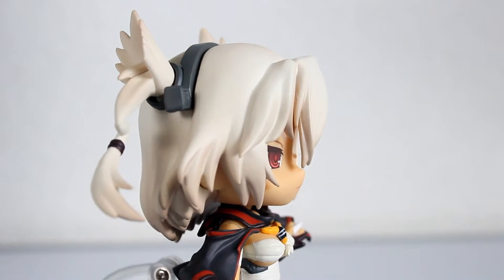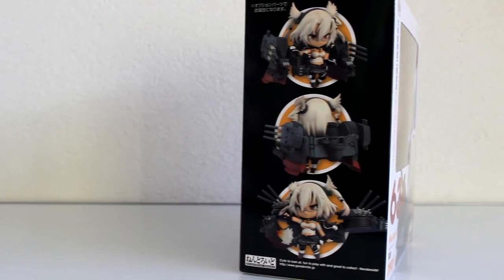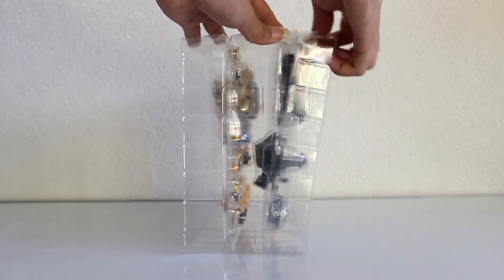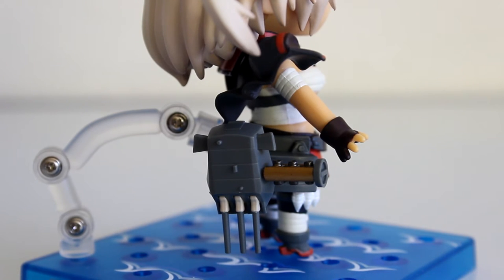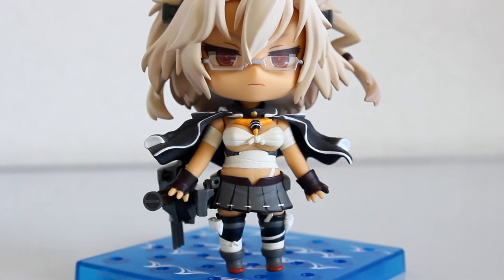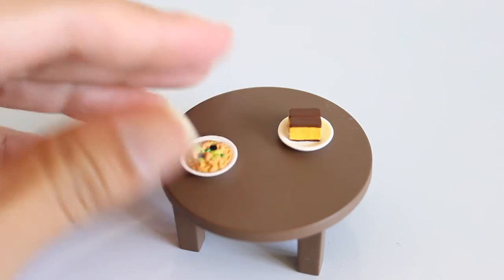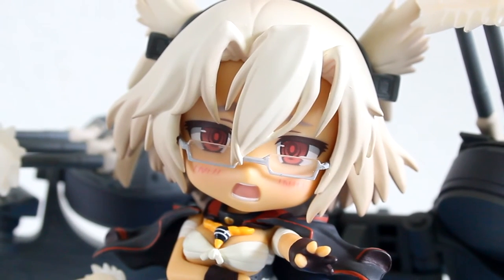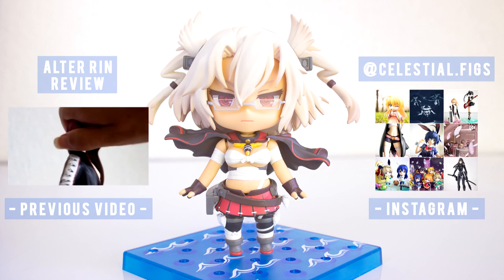Nendoroid #634 Musashi review - Kantai Collection | Good Smile Company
- Details of the figure -
Name: Musashi
Series/game: Kantai Collection
Manufacturer: Good Smile Company
Category: Nendoroid
Price: ¥7222
Release Date: 26/08/16
Specifications: 10cm in height
Sign up to TOM through this link and get $5.00 off